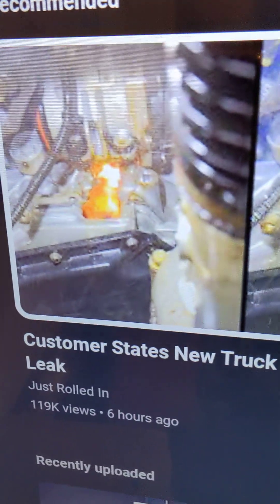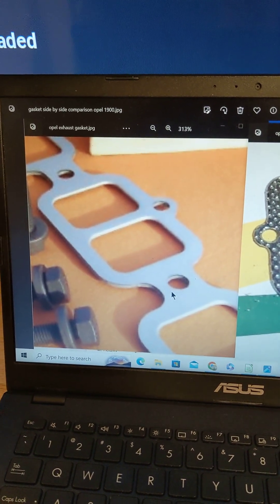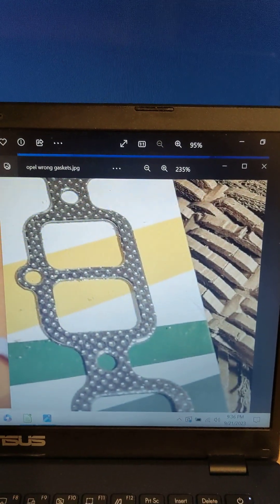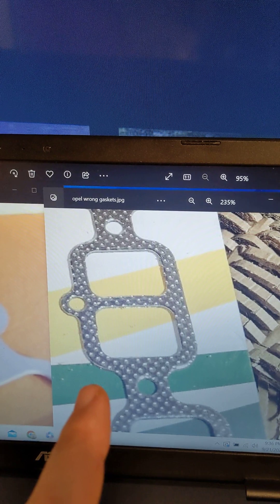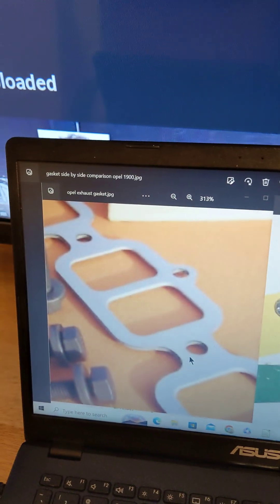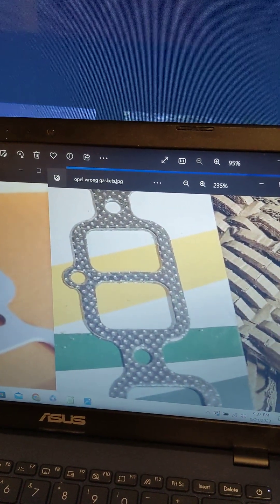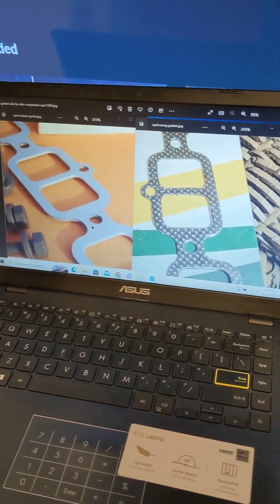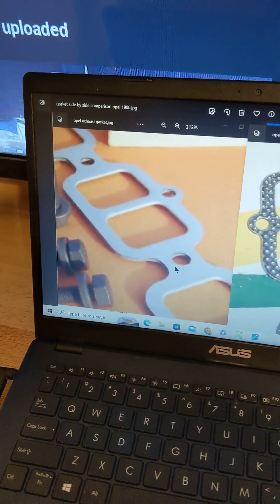car parts bait and switch